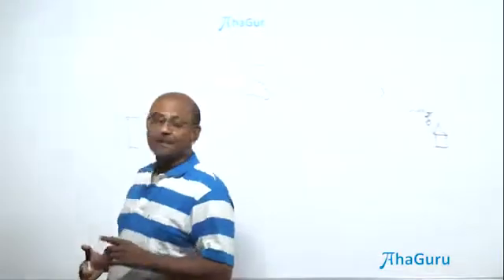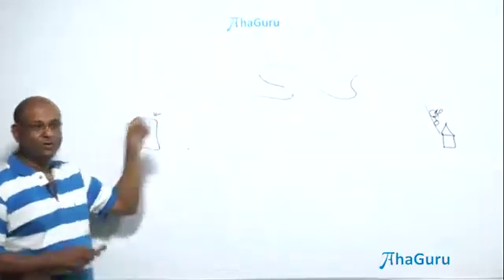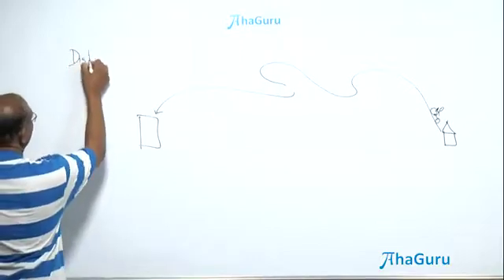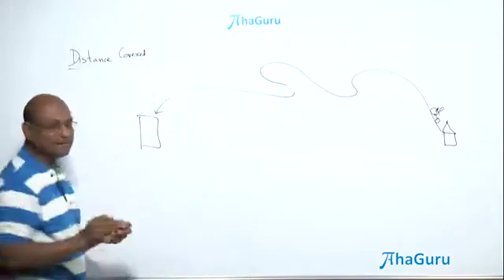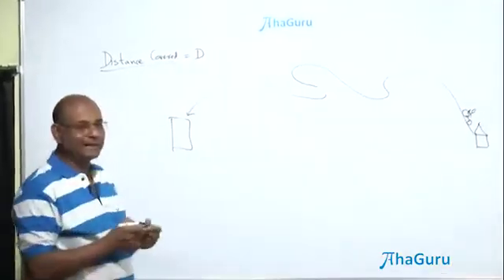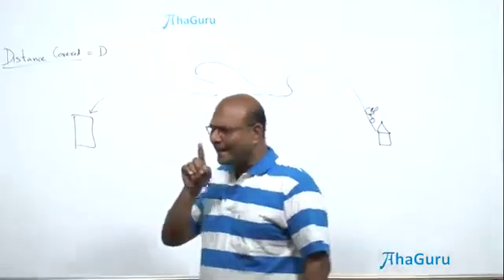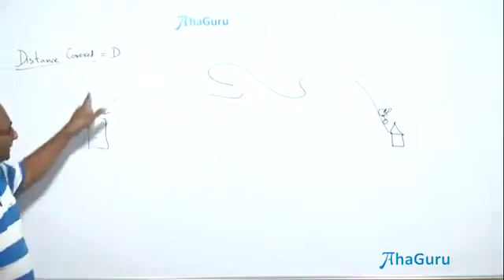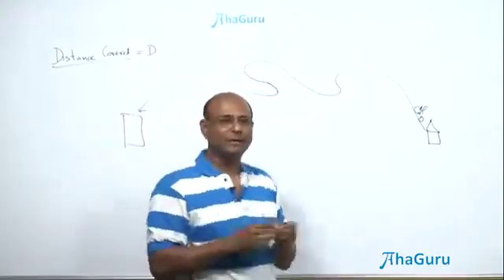Distance vs Displacement | Chapter 7 Motion | Class 9 Physics | JEE + CBSE + NEET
Welcome to our detailed lesson on "Distance vs Displacement" from Chapter 7 Motion. This video is designed to help Class 9 students and those preparing for JEE, CBSE, and NEET exams.

📌 Topics Covered:

1. Introduction to Distance and Displacement
2. Key Differences with Examples
3. Calculations and Problem-Solving Techniques
4. Tips and Tricks for Exam Preparation

Happy Learning!"